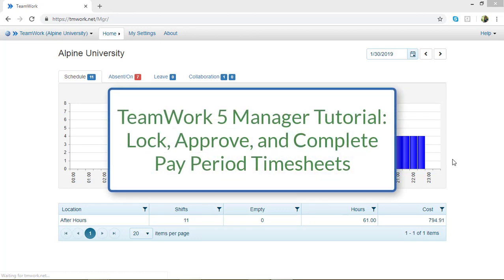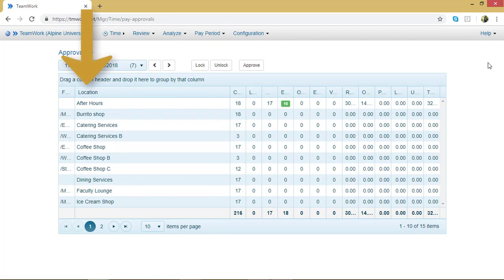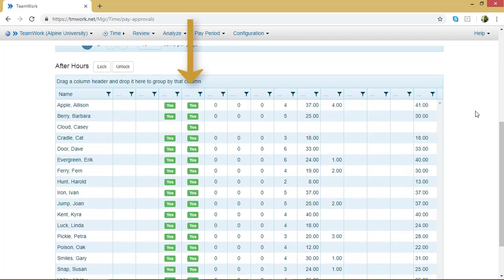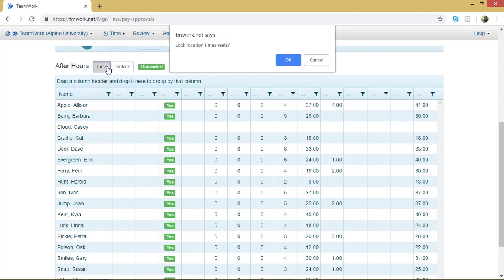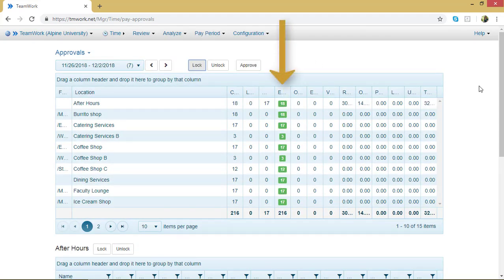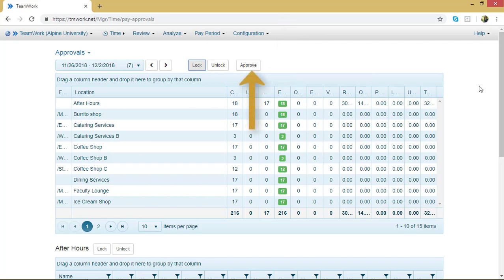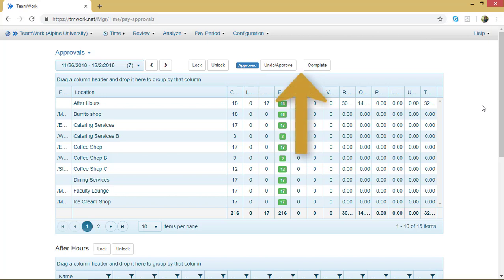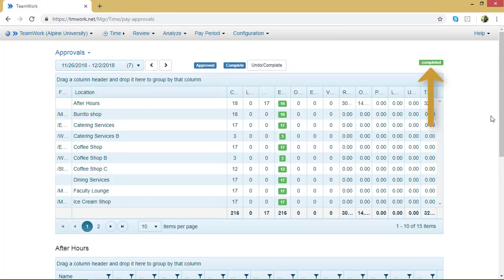TeamWork 5 Manager Tutorial: How to Lock, Approve, and Complete Pay Period Timesheets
Before your employees can get paid you need to review and approve a pay period’s timesheets. To do that, follow the steps to lock, approve, and complete pay periods in this video.